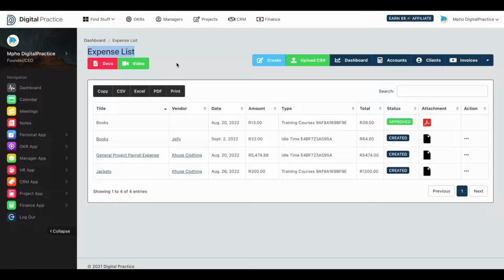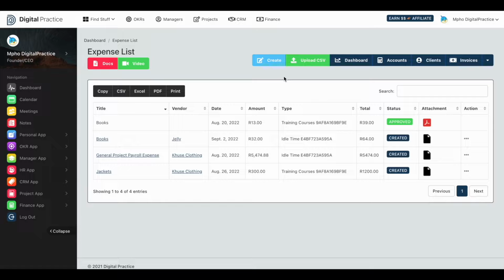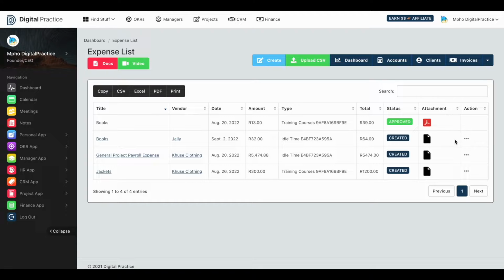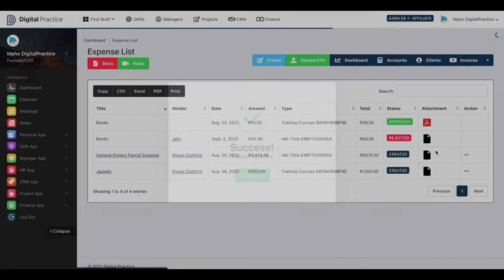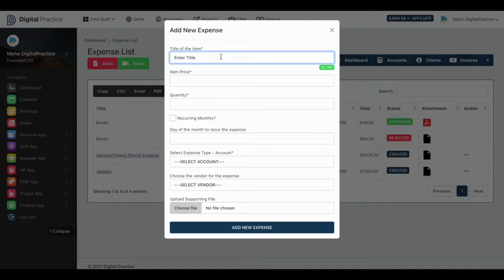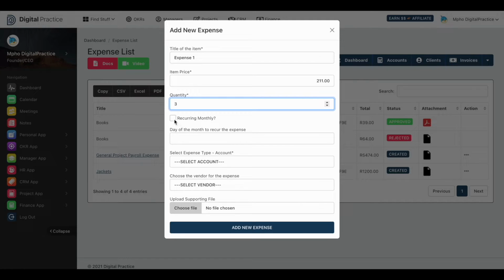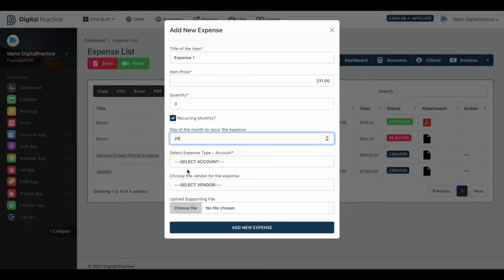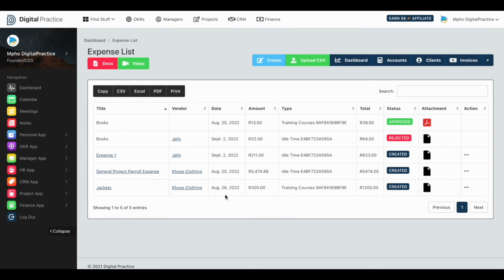finance expense list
Finance Software: Finance Expense List

If you're looking for a finance software that will help you keep track of your expenses, look no further than Digital Practice finance Expense List. This software is designed to help you track your expenses so you can stay organized and on budget. With finance Expense List, you can easily add and track expenses, create reports, and more.